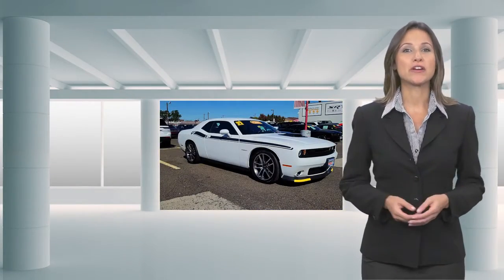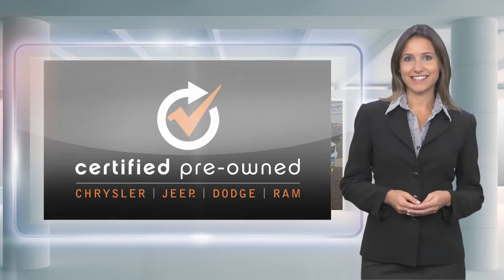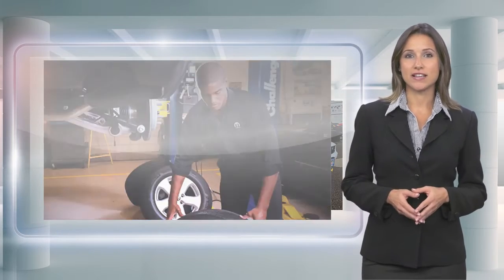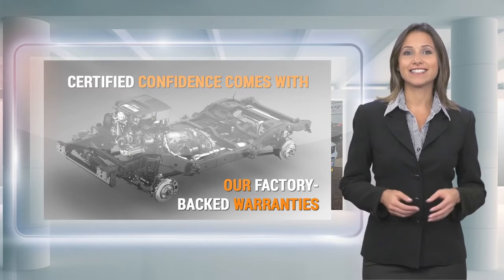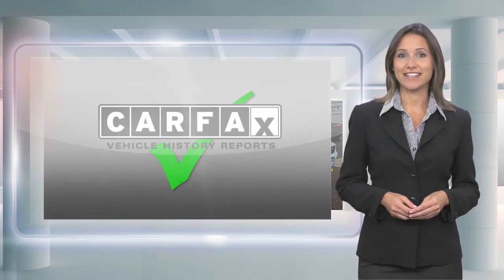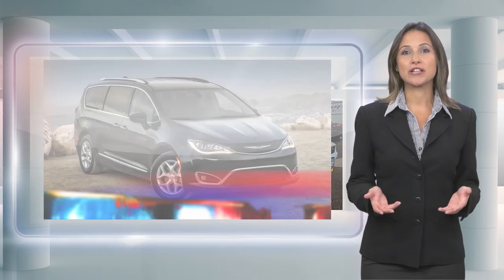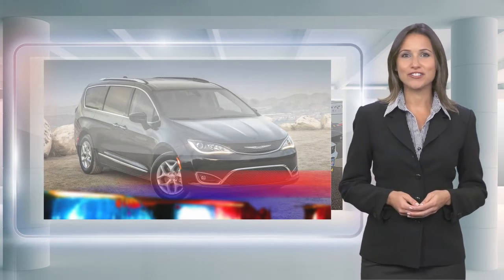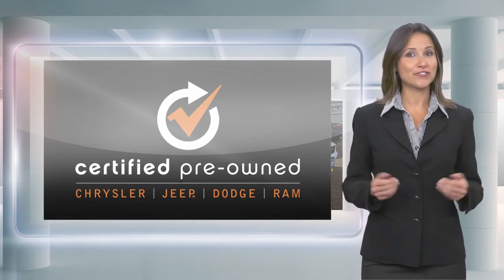Certified 2021 Dodge Challenger R/T, Philadelphia, PA P92571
Barberas Autoland

With daring good looks, our 2021 Dodge Challenger R/T Coupe is ready to accelerate excitement in White Knuckle! Motivated by a 5.7 Liter HEMI V8 serving up 375hp paired to a paddle-shifted 8 Speed Automatic transmission that encourages you to put the pedal to the metal. This Rear Wheel Drive muscle car also comes with performance-tuned suspension, steering, and braking systems to help you harness all those horses, and it scores nearly 25mpg on the highway. Our Challenger also rocks a custom-style hood with a functional scoop to go with LED lighting, fog lamps, an SRT front splitter, a rear spoiler, and bold 20-inch alloy wheels.

Our R/T cockpit is the revved-up starting place for your next thrill ride. It keeps you comfortable in heated/cooled sport-cloth front seats with six-way power for the driver plus a heated leather performance-style steering wheel, dual-zone automatic climate control, and advanced Uconnect 4 technology. That smart setup maintains your connections with a 7-inch touchscreen, full-color navigation, Android Auto, Apple CarPlay, Bluetooth, and a six-speaker sound system. Just remember, this athletic cabin is impressively roomy and practical, too!

Dodge safeguards your driving with a backup camera, multi-stage airbags, electronic stability control, traction control, tire-pressure monitoring, ABS, hill-start assist, and more. Fire up our Challenger, and you'll feel fantastic! Save this Page and Call for Availability. We Know You Will Enjoy Your Test Drive Towards Ownership! Certification $2195. Value

[RLVID:15398:0736926b49ec303d:67e69e96d1dc78d9:1]